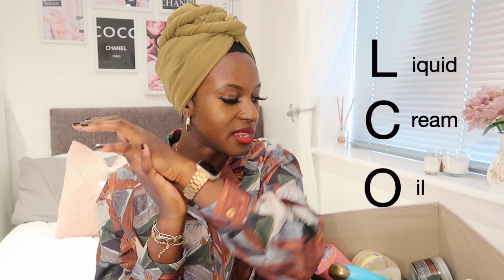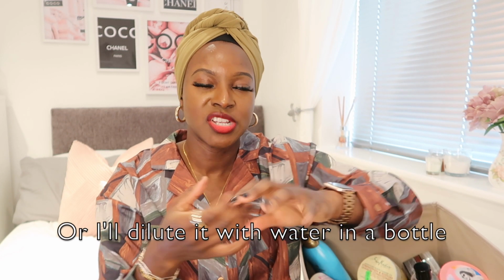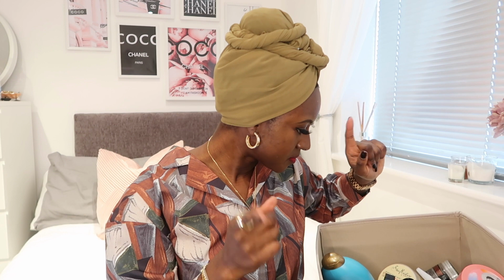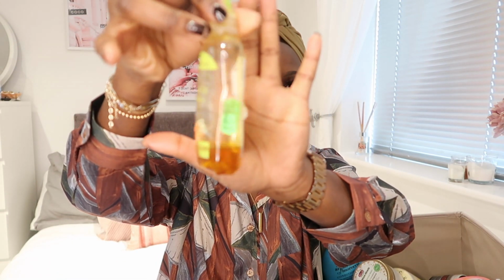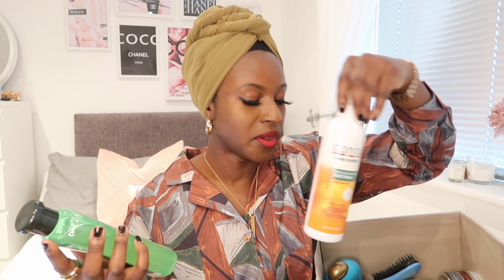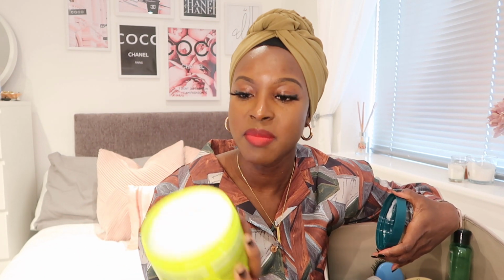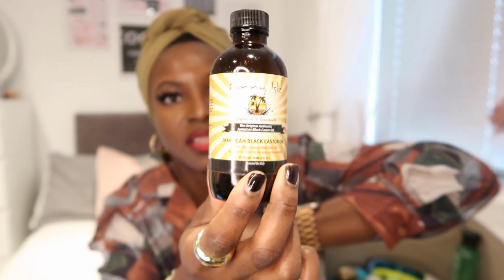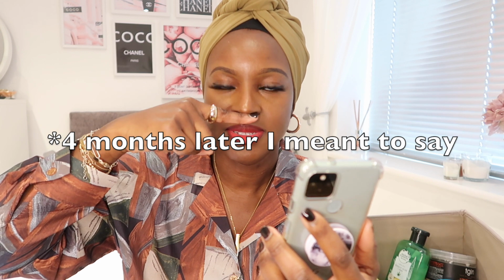4c hijabi hair care - how to maintain healthy natural hair under your scarf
Learn 4c hijabi hair care - how to maintain and grow healthy natural hair under your scarf

Natural hair care under your scarf is important to ensure you grow long healthy hair and avoid hair loss. Hopefully this vido will help other natural hair and relaxed hair ladies that also cover their hair with a scarf.

PRODUCTS (US LINKS):
Hair used for jumbo braids (pre-pulled)
Elastic for jumbo braids (soak in oil before using)
OGX Conditioners
Herbal Essence hello hydration conditioner
Herbal Essence Hair Mask (can’t find the avocado one but this is same line of products)
Aussie 3 mins miracle moist
Cantu apple cider vinegar root rinse
Shea Moisture strength and restore leave in
TGIN honey miracle hair mask
Jamaican black castor oil
Herbal Essence shampoo

PRODUCTS (UK LINKS):
OGX Conditioners
Herbal Essence Hair Mask
Herbal Essence shampoo

Jumbo braids tutorial (I’ll add here when I find it lol)

Canon G7x Mark II

Stay blessed xo